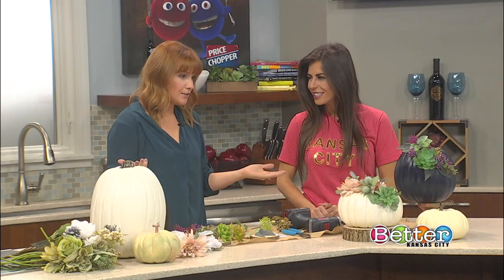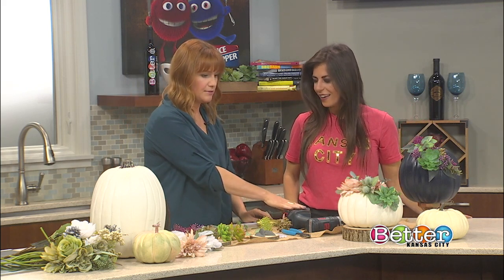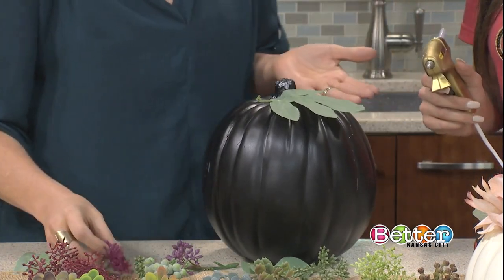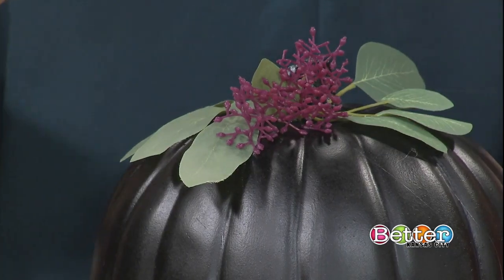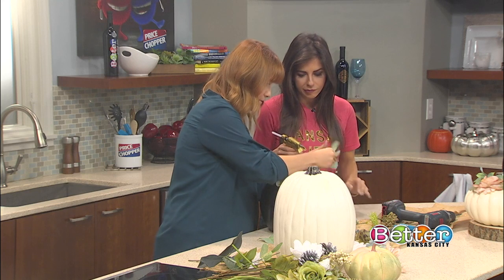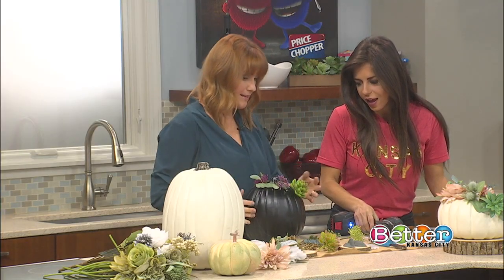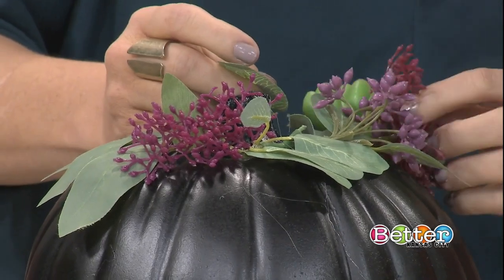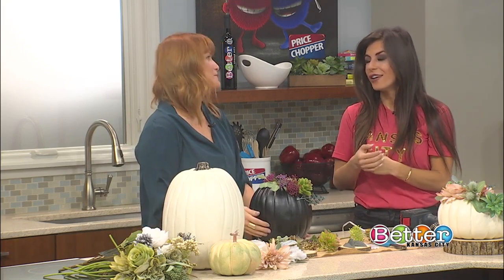How to decorate your pumpkins for fall season decor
Oh, So Lovely Blogger Audrey Keuther joined us in the Price Chopper Kitchen to show us how to decorate our pumpkins for fall season decor.